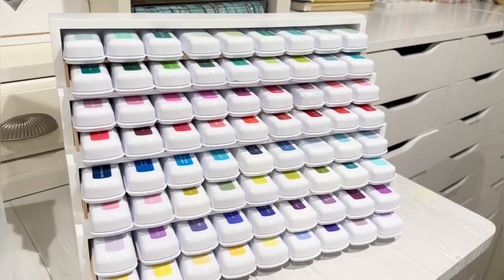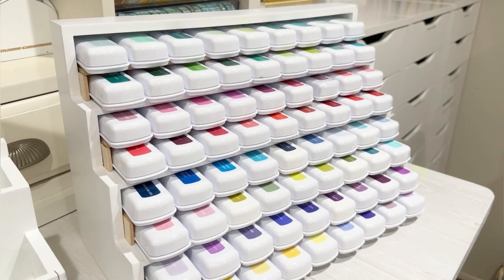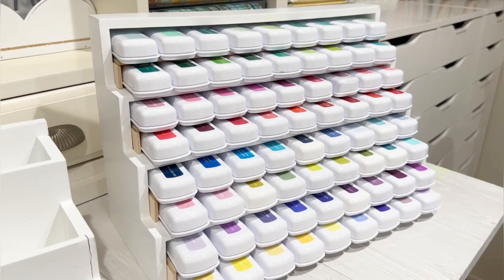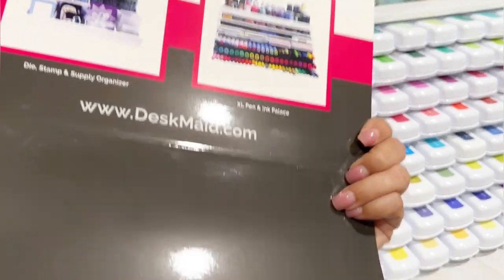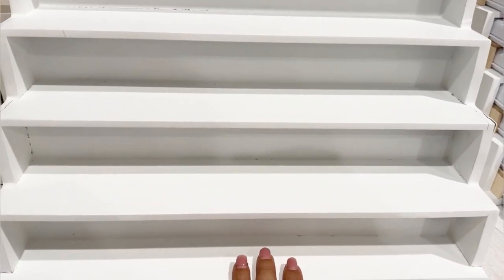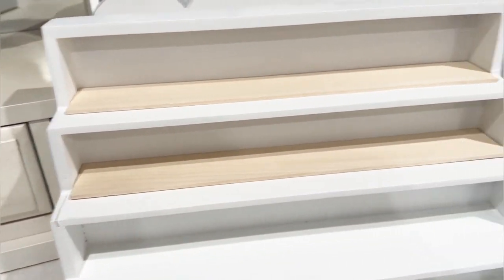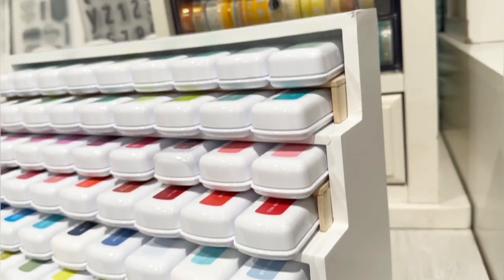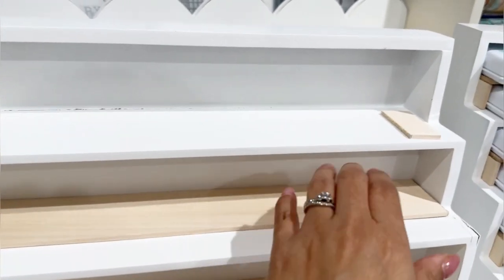Storage Hack for Catherine Pooler MINI Ink Pads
Organizing my craft room brings me as much joy as crafting itself.  I have been storing my beloved Catherine Pooler Mini ink pads in slim Iris scrapbooking boxes, they are GREAT for the mini's and I still recommend them.  However; I've been stamping more in my planner lately and needed a more accessible option, like having them on display and within reach.  I searched high and low and to my surprise couldn't find a storage solution that I liked.

As creatives, we take things like this into our own hands.  So, I came up with an affordable hack and think you'll enjoy it too.  I've listed all of the supplies below along with dimensions I used to create this beautiful display.

Basswood 1/8 x 2 x 24", I purchased 8: For some reason it's not coming up on the Joann site where I purchased it, so here are some other options for the same thing:

Craft Foam Sheets - 5mm

Dimensions:

Trimmed basswood length from 24 inches down to 14.25", then cut .875 strips to hold up the shelf piece.

Foam sheet spacers were trimmed down to .875 strips.  I had to piece together to accommodate 14.25 length needed.  For the very bottom shelf, a different depth was needed of 075".